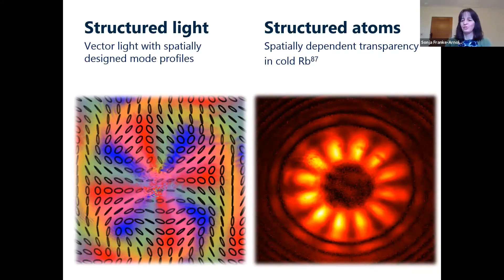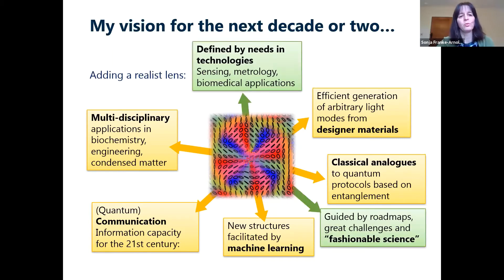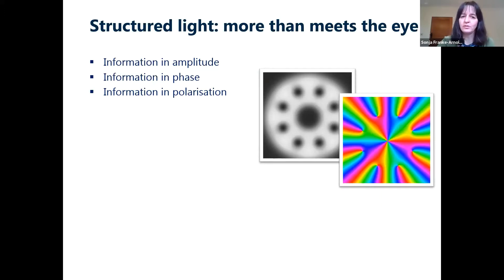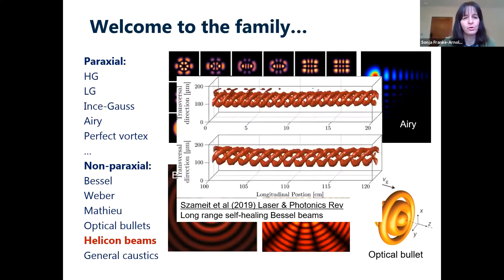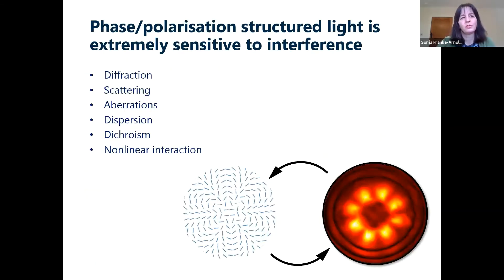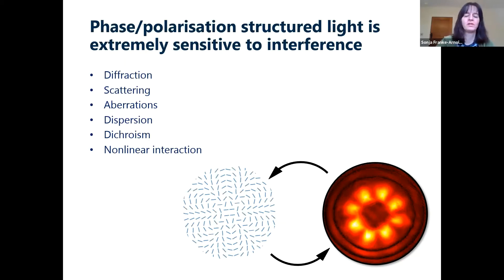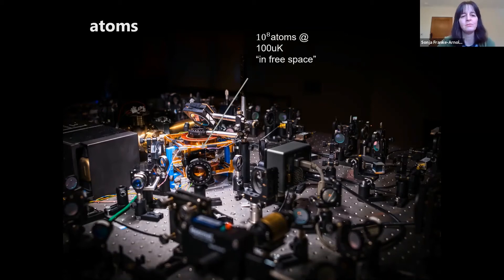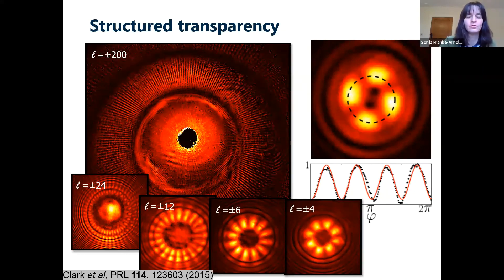Prof Sonja Franke Arnold - Horizons of Optical, Photonics and Emerging Sciences (HOPES) Webinar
0:00 Welcome
0:22 Prof Franke-Arnold's HOPES Talk
46:23 Advice for PhD students and ECRs

Sonja Franke-Arnold is a Professor of Quantum Optics at the University of Glasgow.  Since more than 20 years she is fascinated by twisted light and more recently vector light fields. Her team specialises on the vectorial interaction of structured light with cold atoms at tens of microKelvin.